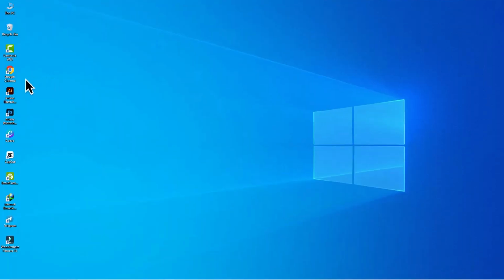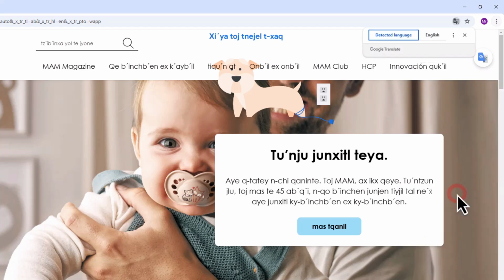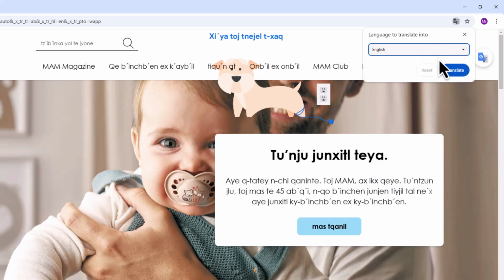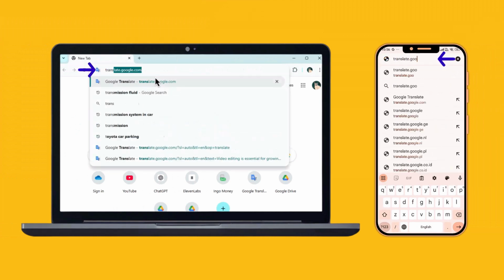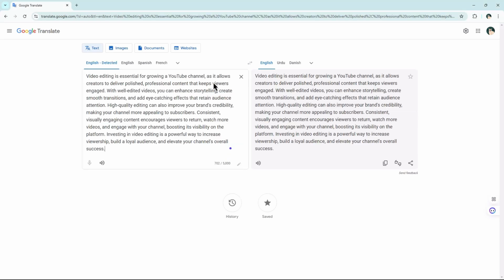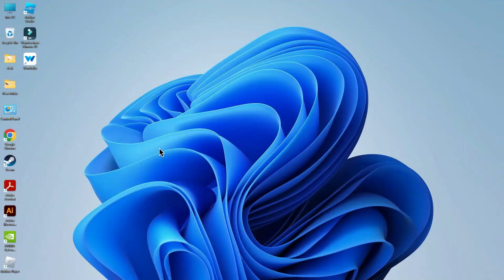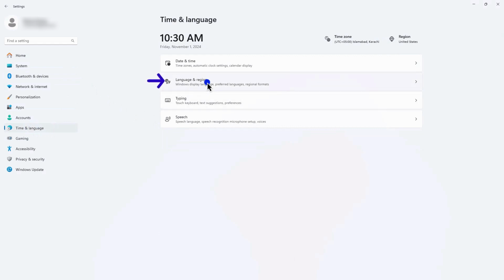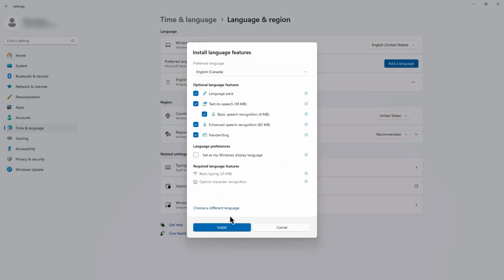How to translate Mam to English and vice versa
🌍 Master the Art of Translating Mam to English and vice versa!

In this video, we'll guide you through three practical methods to translate Mam to English and vice versa. Whether you're translating a website, a paragraph, or changing your Windows language settings, this comprehensive guide has got you covered!

What you'll learn:

00:00 Introduction
00:20 Translate the entire website
00:54 Translate text
01:27 Changing Device language

By the end of this video, you'll be equipped to handle translations across websites, text, and even device settings!